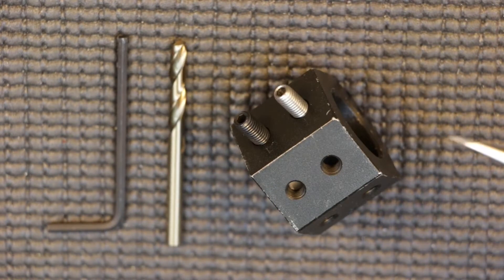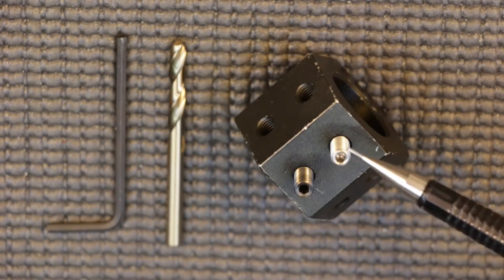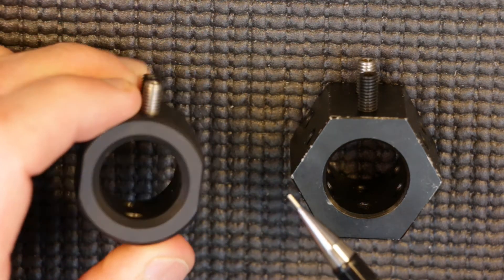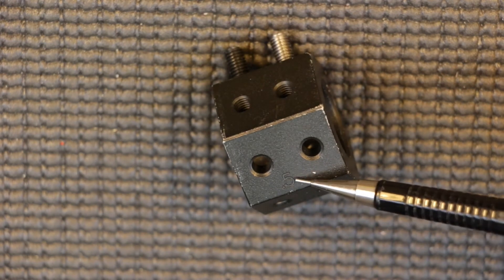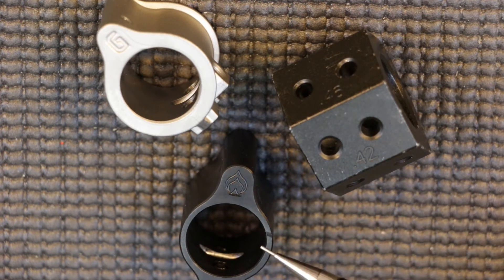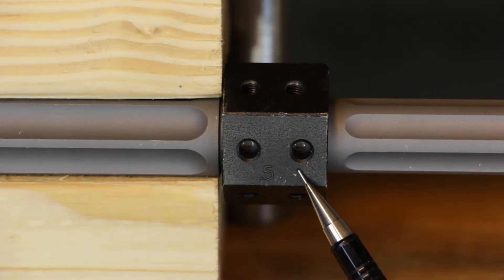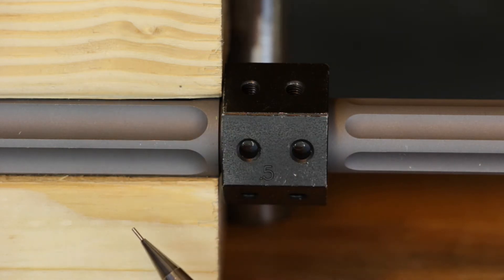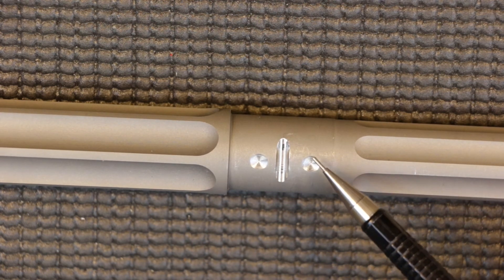Black Rifle Disease: Triple Gas Block Dimpling Jig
In this video, I discuss the BRD Triple Gas Block Dimpling Jig and run through the dimpling procedure using the jig on a Ballistic Advantage barrel. For more information on this jig, check out